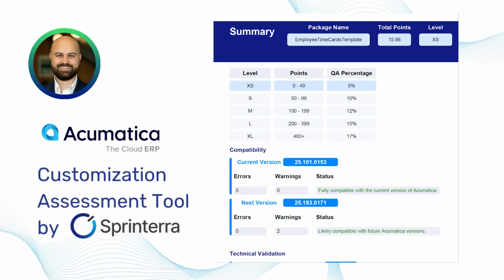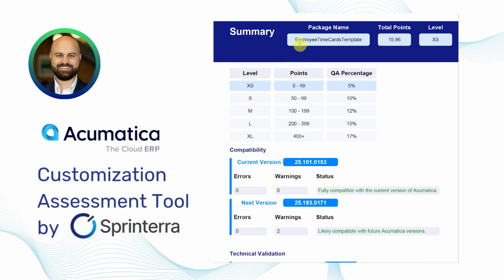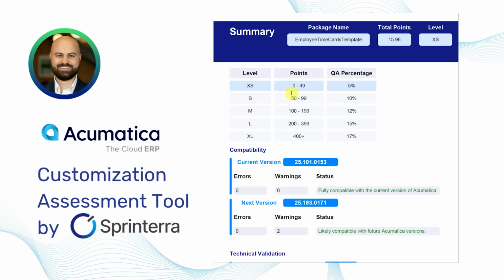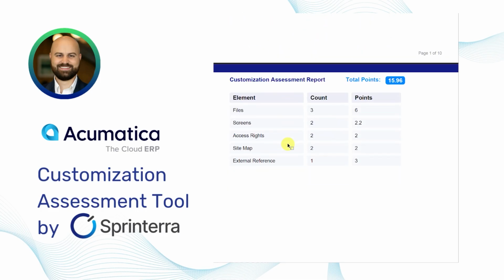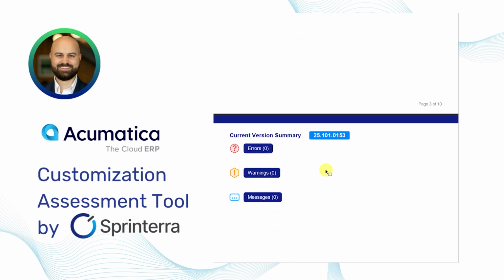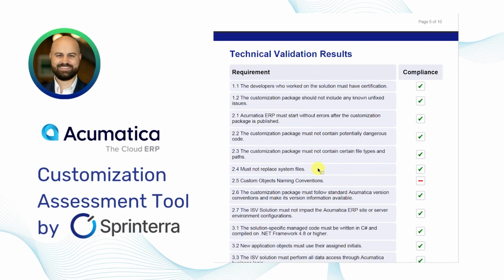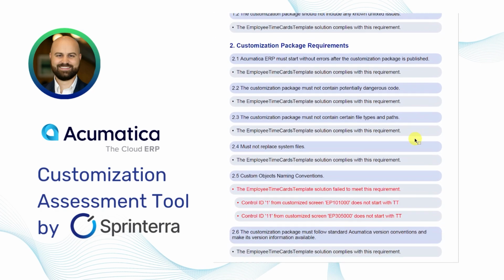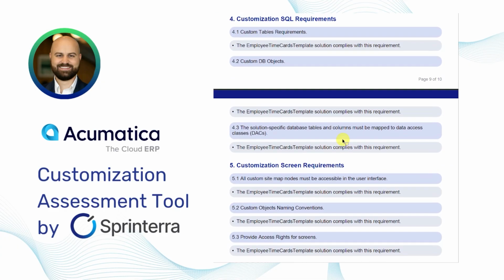Acumatica Customization Assessment Tool by Sprinterra a 3 minute Demo!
This video demonstrates Sprinterra’s Customization Assessment Tool using a simple example — the Employee Time Parts template. You’ll see how the tool evaluates customization complexity, checks compatibility with current and upcoming Acumatica versions, validates against 22 technical requirements, and flags any compliance issues, errors, or warnings. Even in this small-scale case, you can see how the process works — and how it scales for more complex customizations.